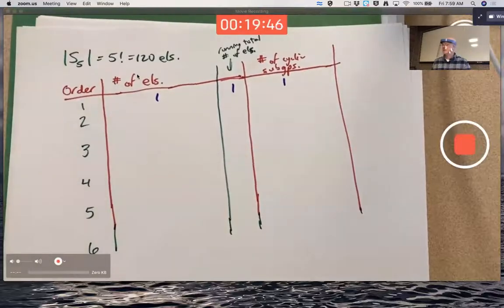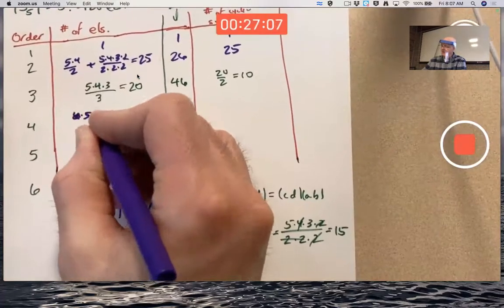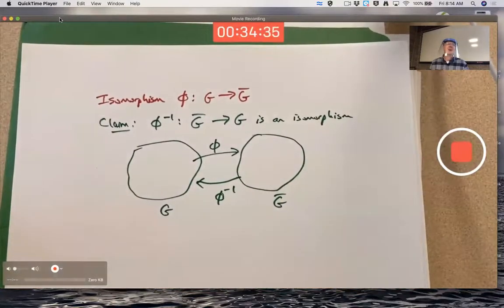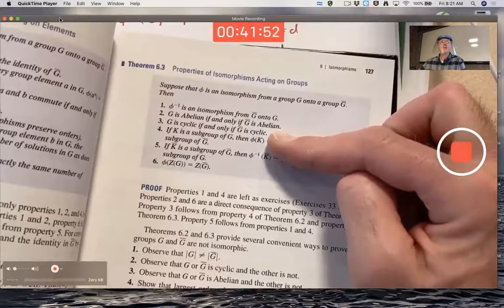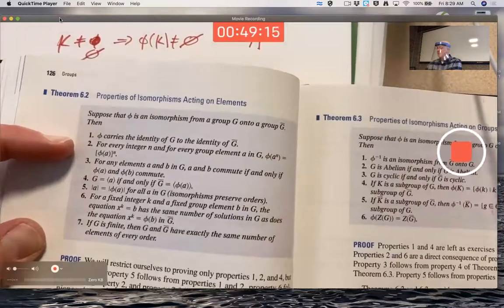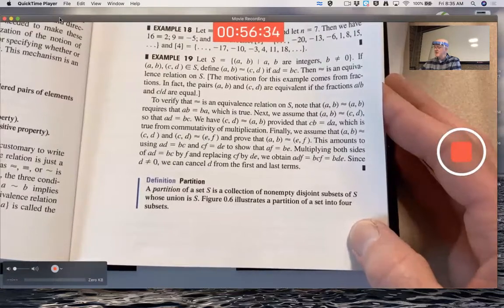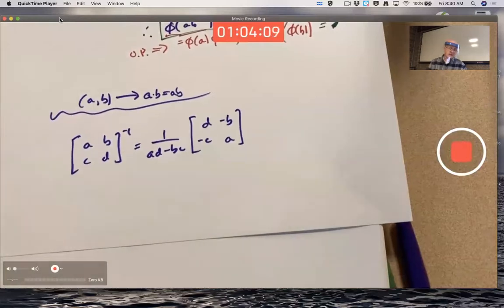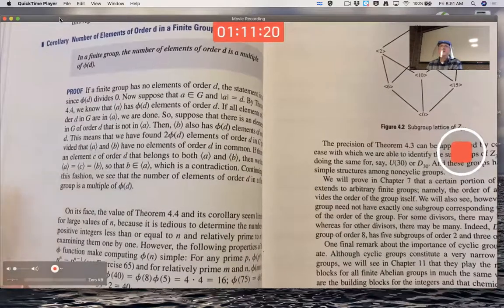Abst Alg 12: Symmetric Group S5 (Orders of Elements & Cyclic Subgrps), Inverse Isomorphisms, Review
Find the number of elements of orders 1, 2, 3, 4, 5, and 6 in the Symmetric Group S5 (with order |S5| = 5! = 120). Also find the number of cyclic subgroups of orders 1, 2, 3, 4, 5, and 6 in the Symmetric Group S5. Prove that the inverse function of a group isomorphism is also an isomorphism (show it is one-to-one, onto, and operation-preserving). Show the direct image of a subgroup is a subgroup. In other words, if phi is an isomorphism from G to G', and if K is a subgroup of the group G, then the direct image phi(K) = {phi(k) | k in K} is a subgroup of the group G'. Review for Abstract Algebra Exam 1.

My abstract algebra lecture playlist Abstract algebra course textbook, "Contemporary Abstract Algebra", by Joe Gallian Amazon Prime Student 6-Month Trial

Abstract Algebra, Class 12, 26 February 2021.

Abstract Algebra Screencast of Class 12 on 26 February, 2021.